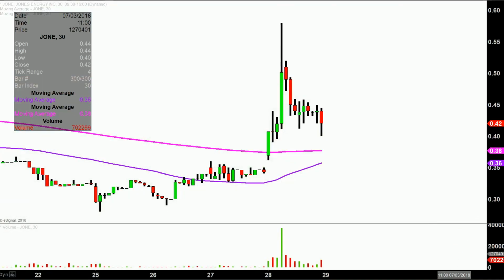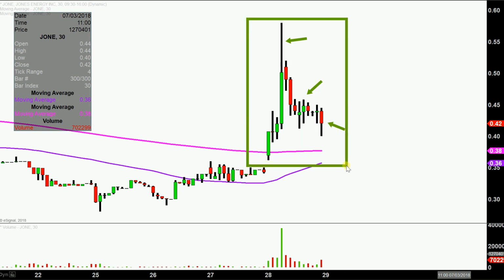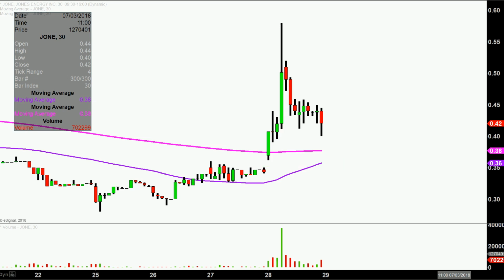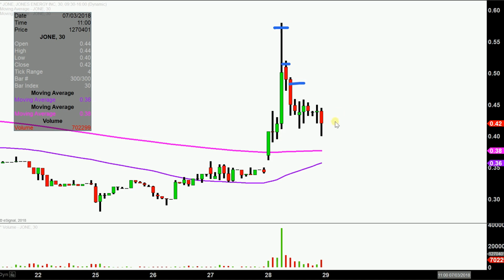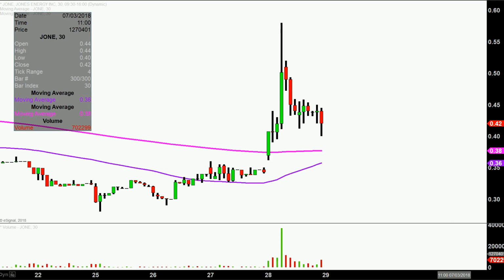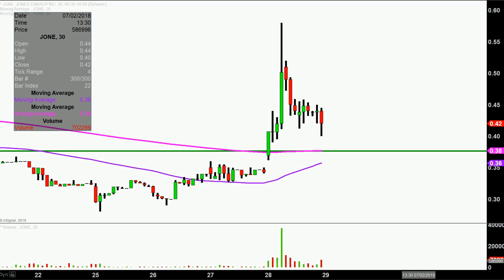Jones Energy, Inc. - JONE Stock Chart Technical Analysis for 06-28-18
Learn how to read stock charts and identify technical patterns as ClayTrader does a quick stock chart review on Jones Energy, Inc. (JONE).